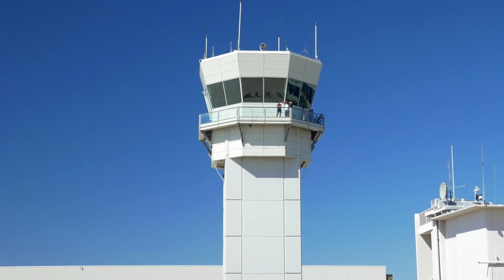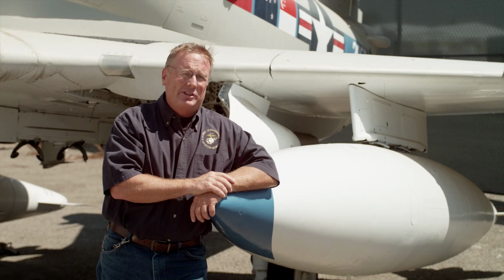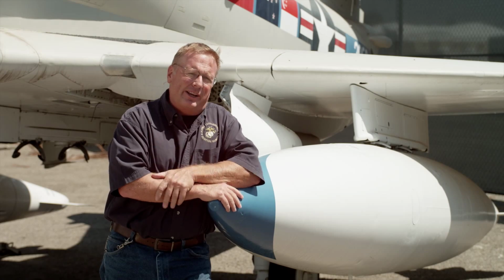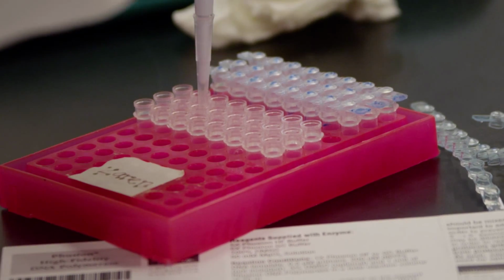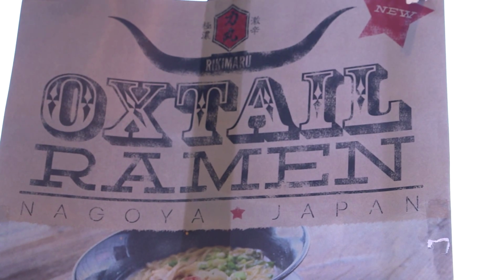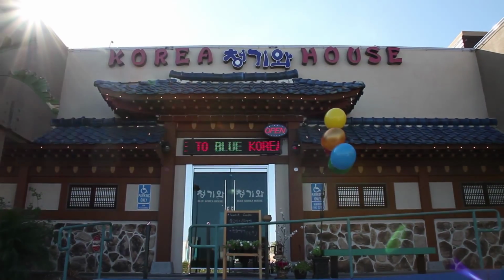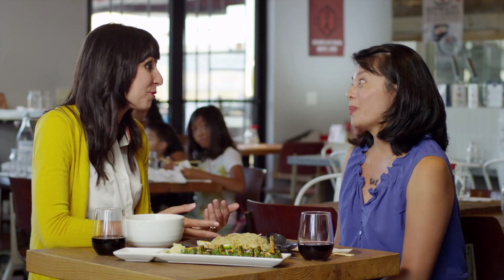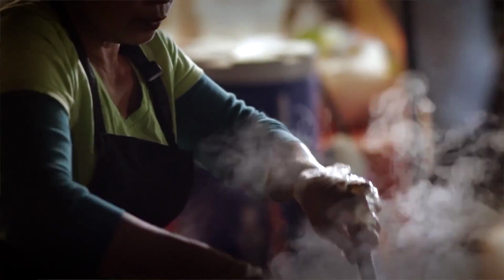District 6 - Miramar and Clairemont: San Diego Revved Up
Revved Up San Diego Culture

San Diego's Miramar and Clairemont neighborhoods are probably best known for the military base and ethnic cuisine that can be found in the area. However, this expansive region just 15 minutes north of downtown is also home to some amazing visual art.

Find out more about San Diego's Nine Arts Districts, One Vibrant City